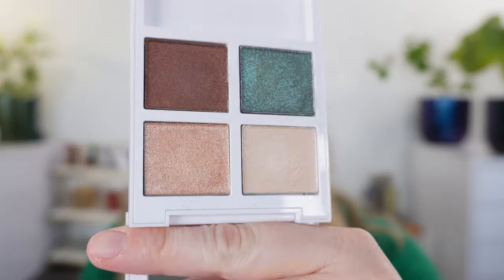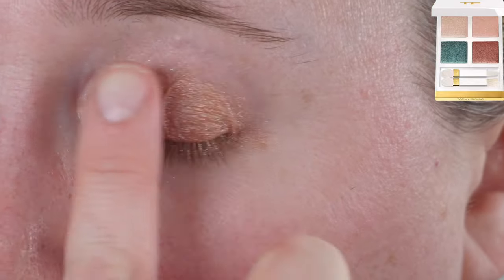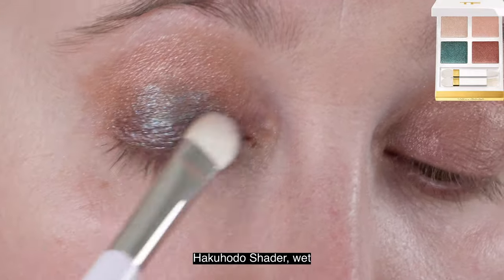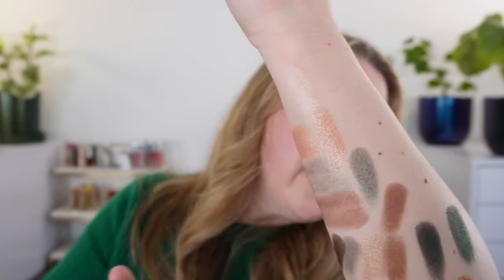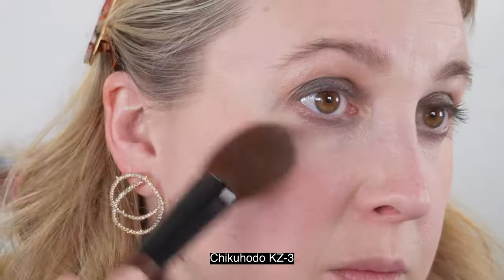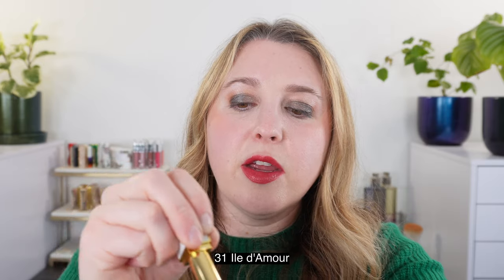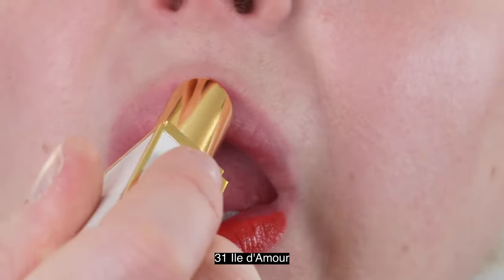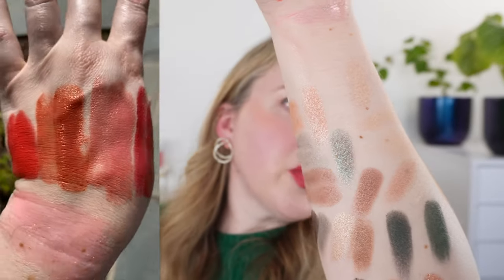TOM FORD Soleil 2024 - Entire Summer Collection: Emerald Dusk, Nude Sand, Ultra Shine, Lip Blush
I couldn't resist this collection! Overall, I'm very happy with this collection but there are some things that could be improved in my opinion. What are your thoughts?

Tom Ford Soleil Summer Eye Colour Quad Eyeshadow Pallete at Selfridges
Tom Ford Emerald Dusk at Nordstrom ($5 Less than Nm or Bg)
Tom Ford Soleil Glow at Nordstrom ($5 Less than Nm or Bg)
Tom Ford Ultra Shine Lip Color Lipstick at Nordstrom ($5 More than Nm or Bg)
Tom Ford Soleil Eye Color Quad Eyeshadow Palette, Emerald Dusk at Bg
Tom Ford Soleil Eye Color Quad Eyeshadow Palette, Emerald Dusk at Nm
Tom Ford Soleil Eye Color Quad Eyeshadow Palette - Emerald Dusk at Bloomingdale's

Timestamps:
0:00 Eyeshadow Swatches
2:51 Eyeshadow Details & Demos
8:15 Eyeshadow Comparisons
12:30 Highlighter Swatches
13:12 Highlighter Details & Demos
14:54 Highlighter Comparisons
17:14 Lip Swatches
20:23 Lip Details & Demos
24:12 Thoughts

💟ABOUT ME:
Age: 42
Skin type: Balanced
Skin tone: fair neutral with slightly cool overtones

*️⃣FOUNDATION SHADES:
Chanel BD01, Concealer BR02
Chantecaille - Porcelain
Cle de Peau - I10
Givenchy - 1-N95